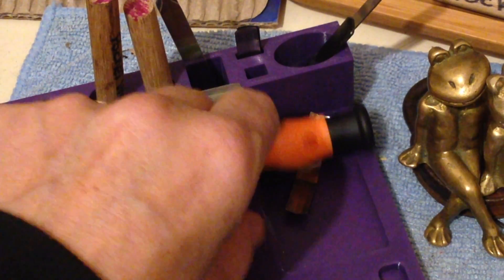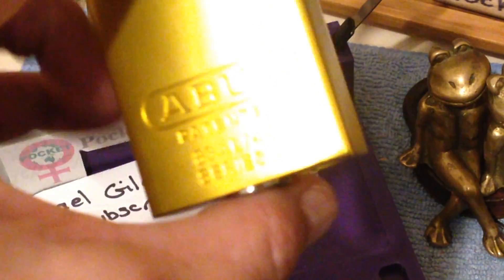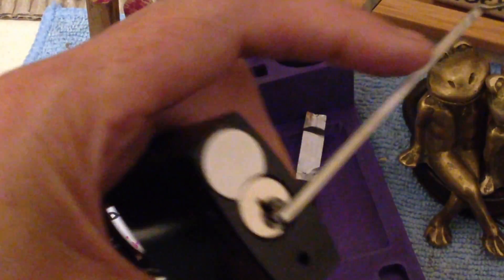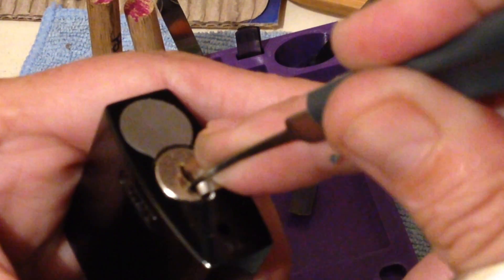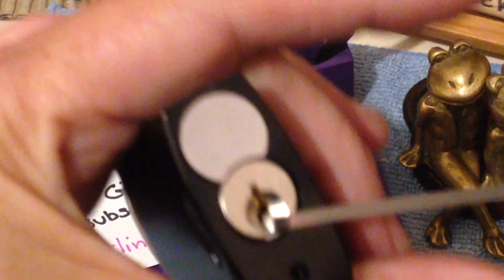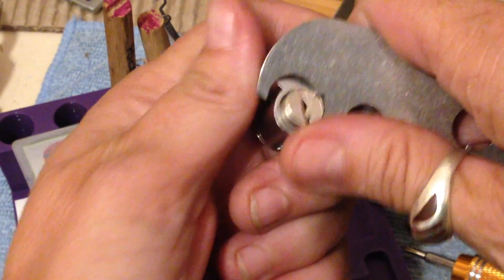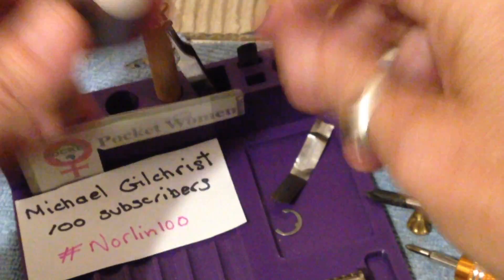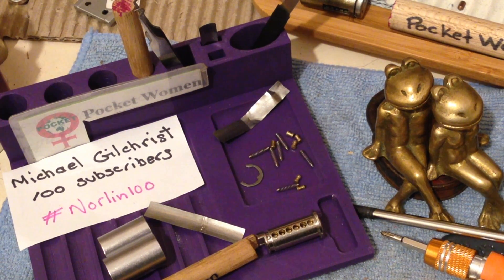(185) Entry Into Michael Gilchrist subscriber giveaway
A fantastic milestone to pass, a big congratulations Michael.
To help celebrate enter one of the three giveaways classes. the rules to the advanced section of the giveaway are
Must pick a six pin lock on video
Must be a pin tumbler lock
Must use only bottom of the keyway tension BOK
Would be good to have some security pins though not a hard rule.
Use the hashtag Norlin100 and put the link to your video in the giveaway video announcement.

In this give away I will be picking the Black Abus 72/40 which I won from Paul Springett